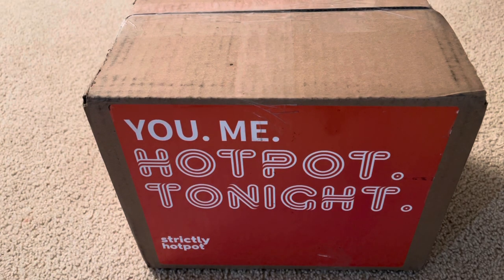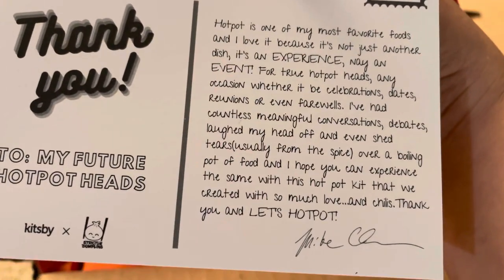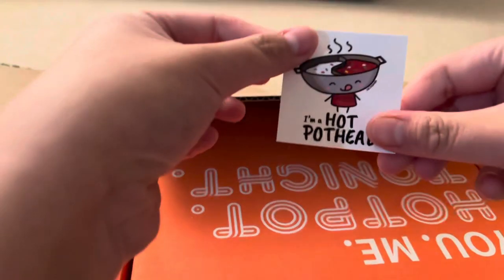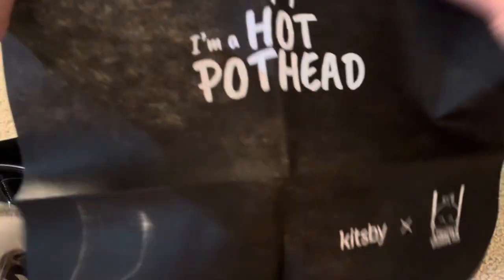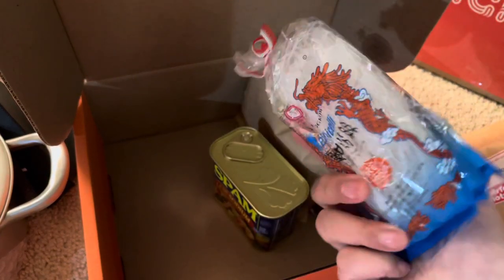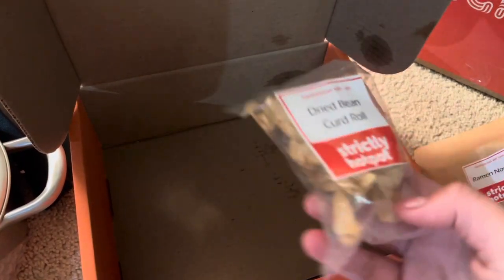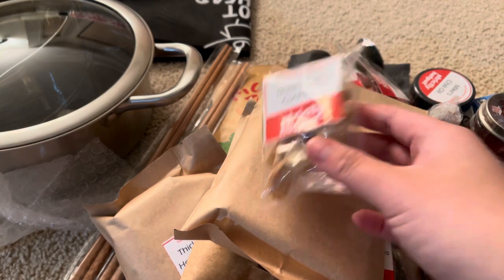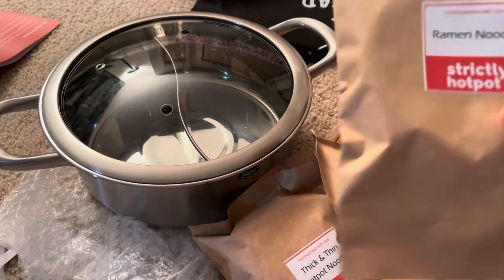UNBOXING MIKE CHENS HOTPOT KIT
Unboxing strictly dumpling hot pot kit.